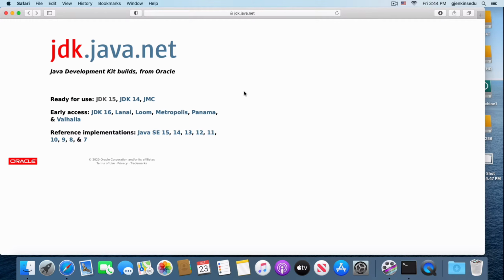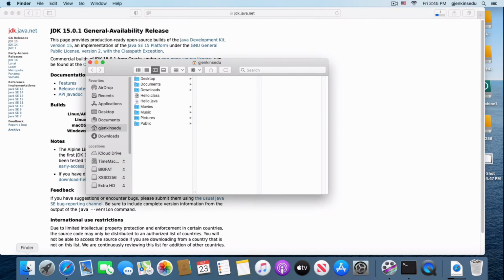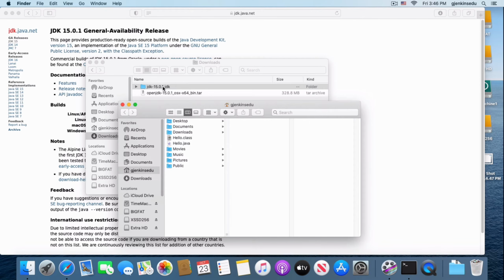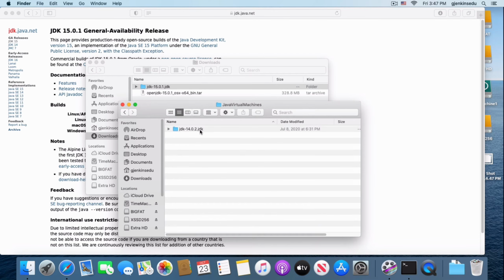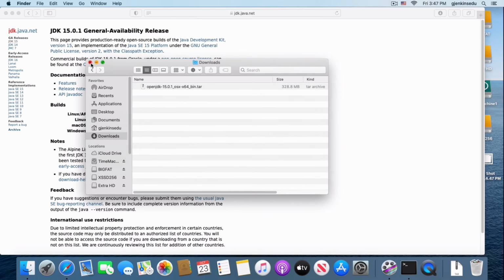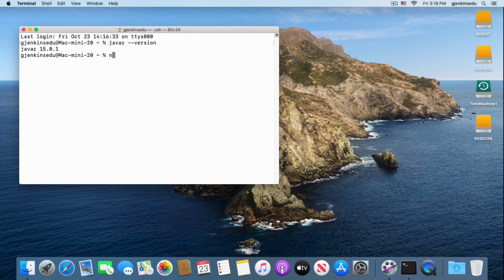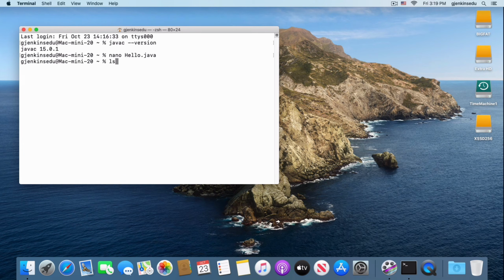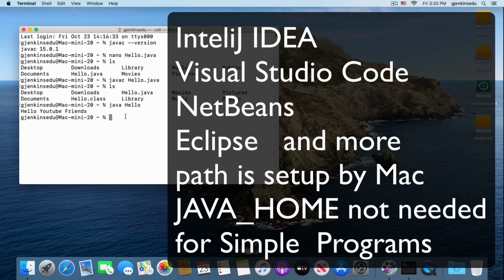Install Java on Mac write/run Hello World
Simple, and Fast way to set up your Mac with Java JDK to start writing Java programs for any beginning programming course, or your work. Process Takes less than 2 minutes

Only three steps to install.

I also tell you how to uninstall java, and how to write, compile, and run a java program from Terminal.

You will also learn that you probably don't need to set file path or setup JAVA_HOME to use unless you are doing more complex programs.

This install has been tested to work with Jetbrains InteliJ, Eclipse, Netbeans, and Visual Studio Code

-- Skip to how to write and run a Hello World type program at 2:45